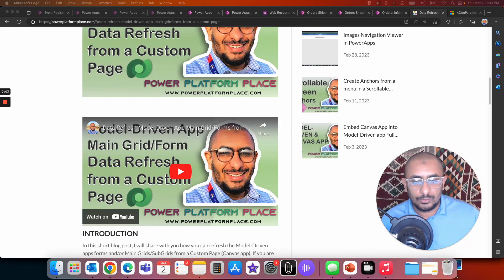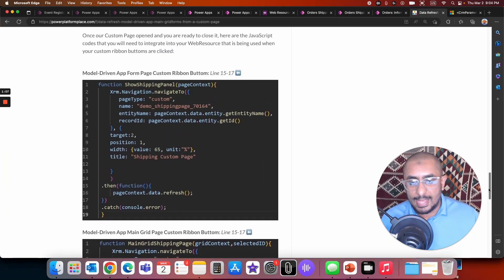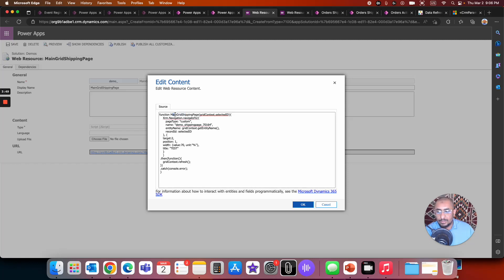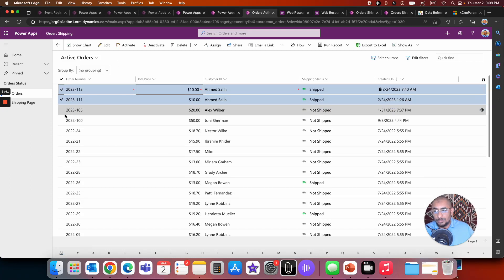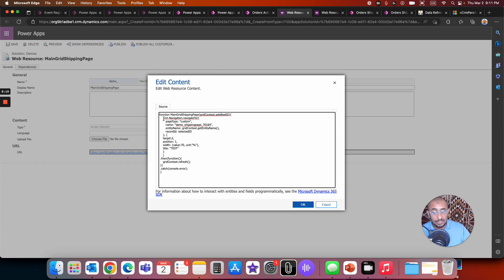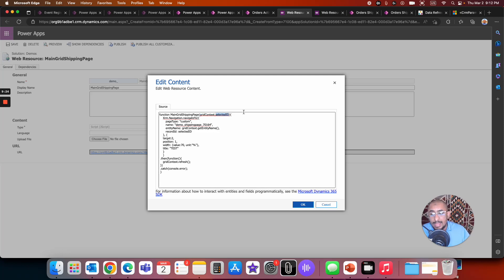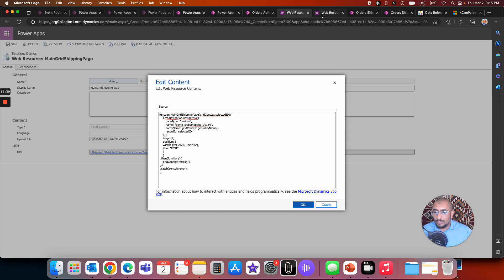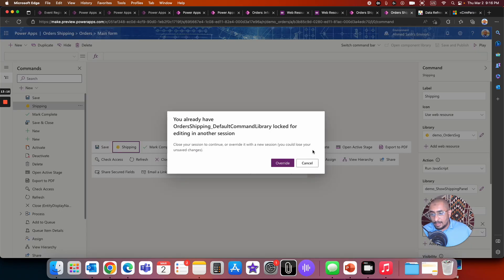How to Refresh the Model-Driven App controls, data as we navigate back from a custom page to the MDA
Discover how to refresh your Model-Driven App controls and data when navigating back from a Custom Page in this step-by-step tutorial. We'll explore the techniques to ensure that your app displays the most up-to-date information, providing a seamless user experience.

In this tutorial, you'll learn:

An overview of Model-Driven Apps and Custom Pages in the Power Platform
How to set up navigation between a Model-Driven App and a Custom Page
Techniques for refreshing controls and data when returning to the Model-Driven App
Implementing JavaScript and event listeners for automatic updates
Best practices for managing data consistency in Model-Driven Apps and Custom Pages
This tutorial is ideal for both Power Platform beginners and experienced app developers looking to improve their Model-Driven App development skills. Enhance your app-building expertise and create more dynamic, data-driven applications for your organization.

Model-Driven Apps Custom Page Power Fx Full Integration Tutorial